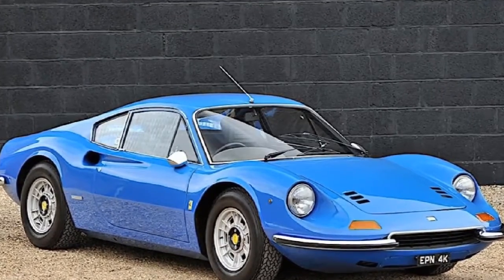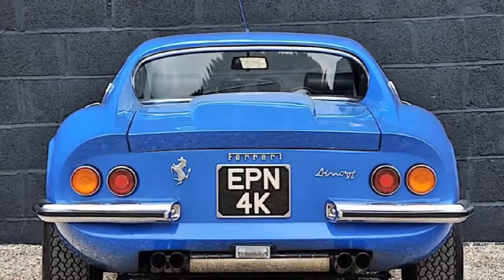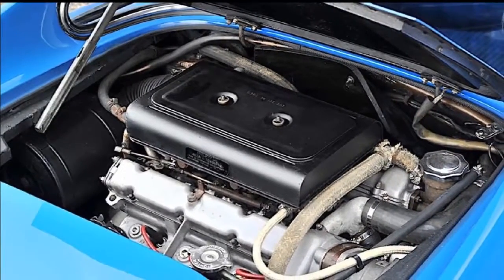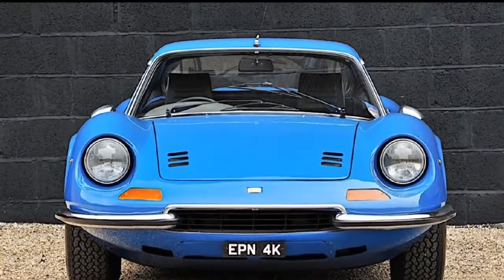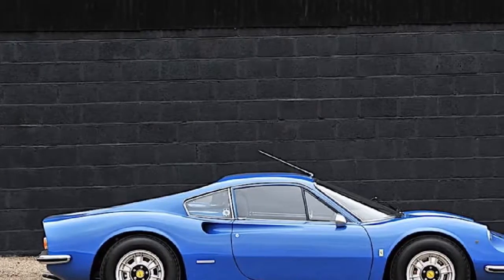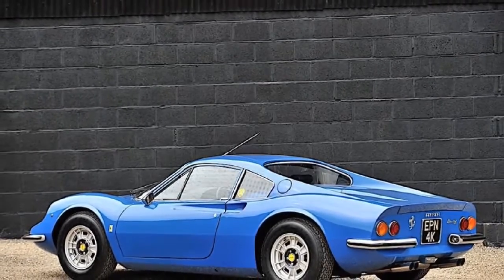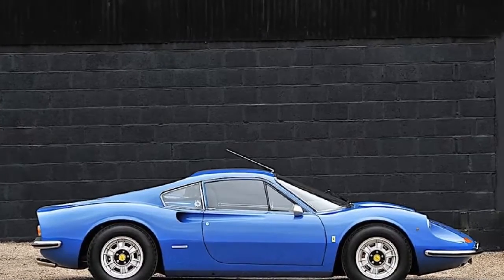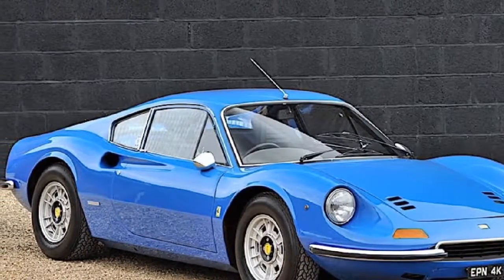Wowwextremely Rare Ferrari Dino Up For Sale